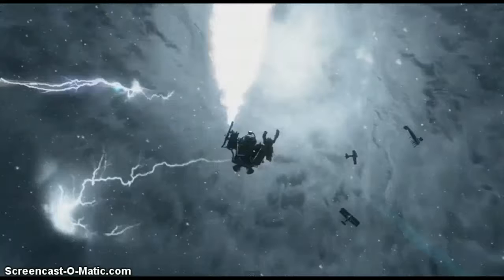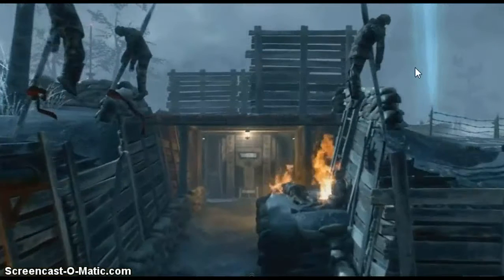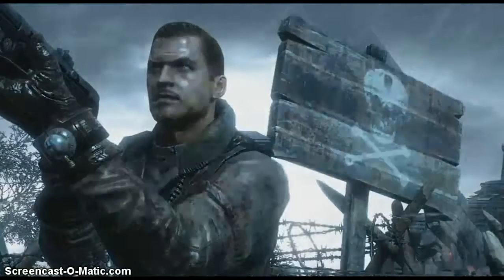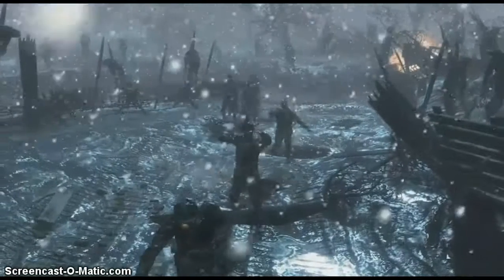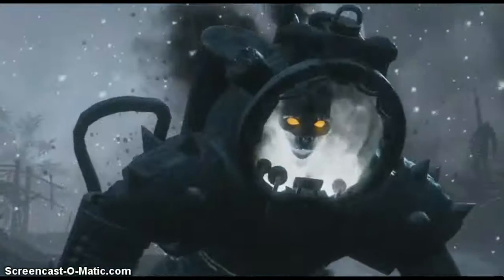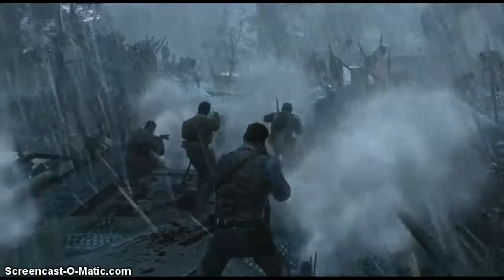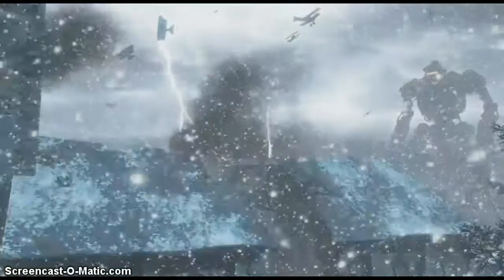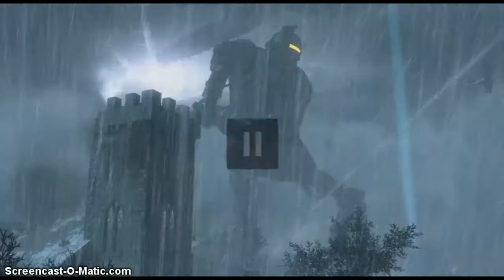BO2 Zombies! "ORIGINS Trailer Breakdown!" DLC 4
Like if you can not wait for this map- Pack!